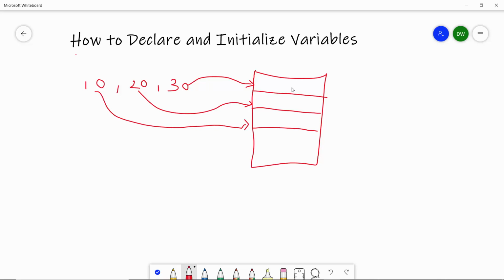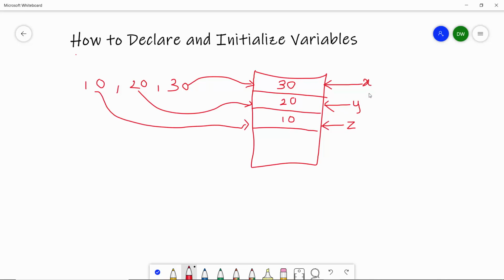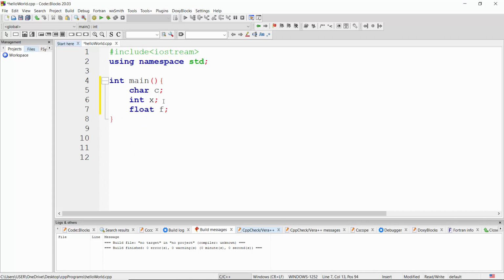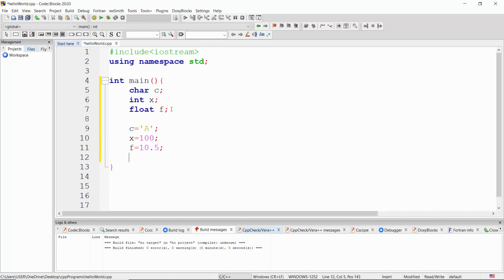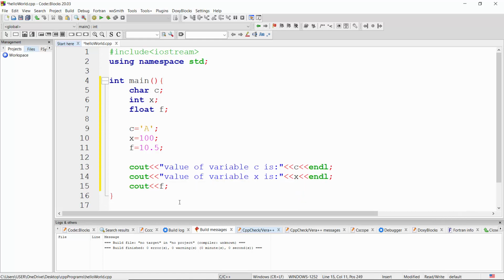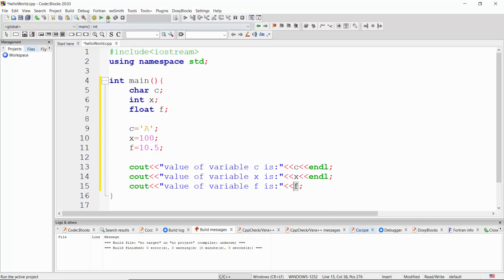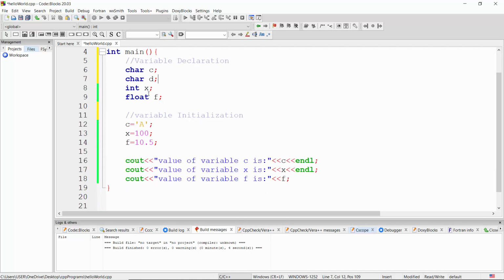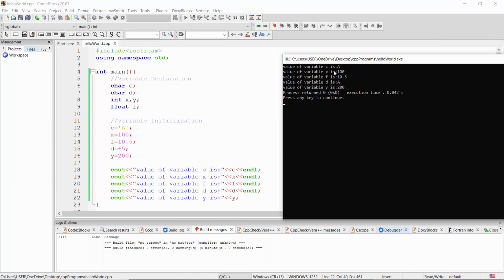C++ | Part 2 | Variables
The video explains how to declare and initialize variables in C++